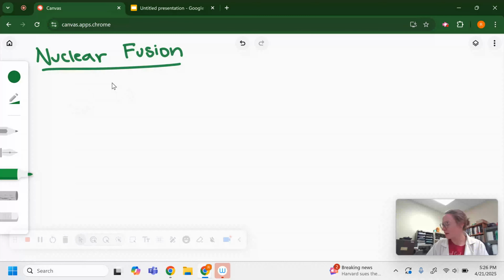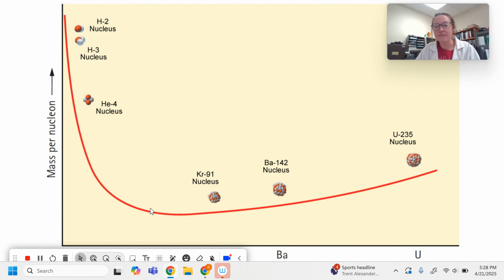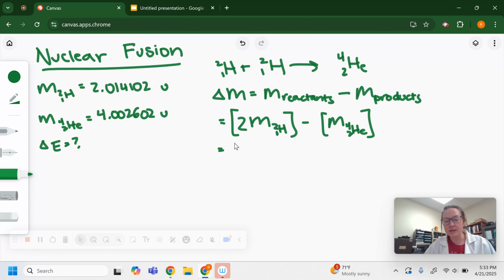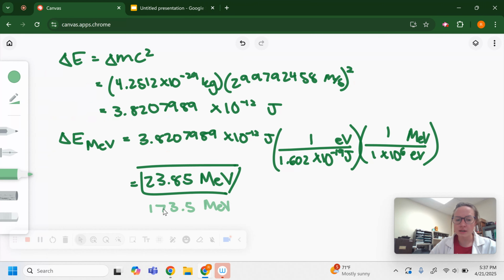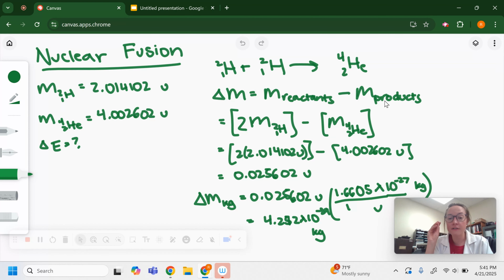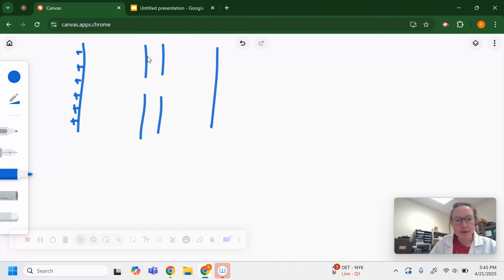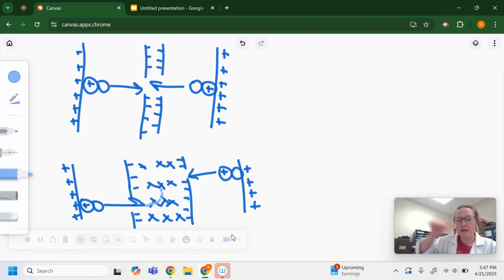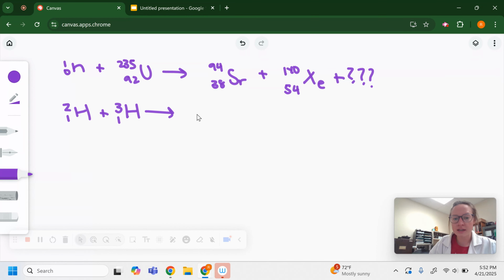Unit 12 Day 7: Nuclear Fusion